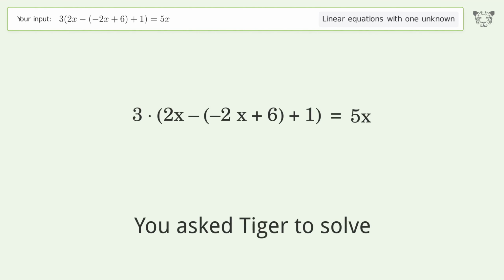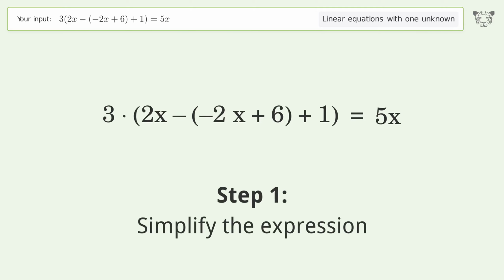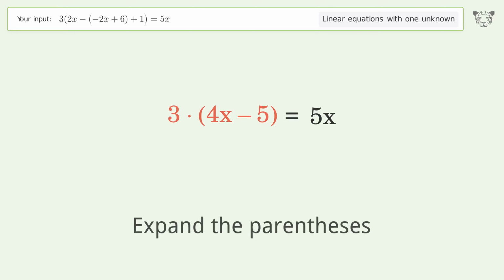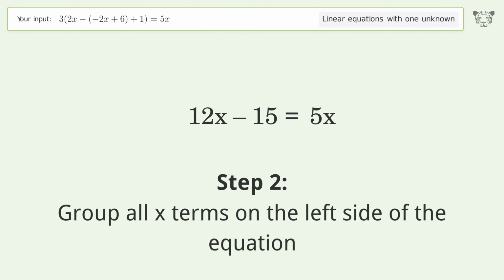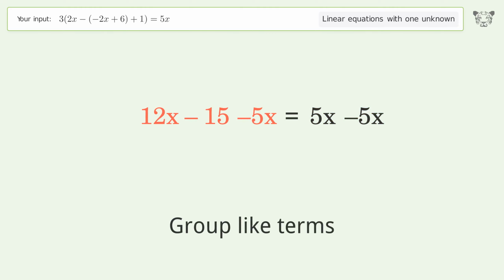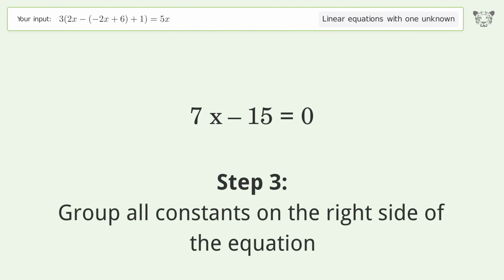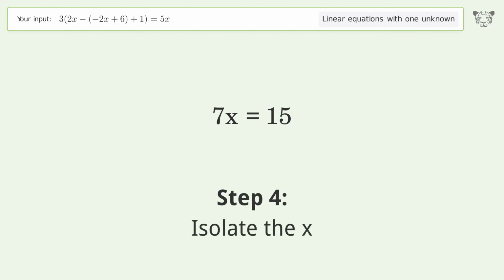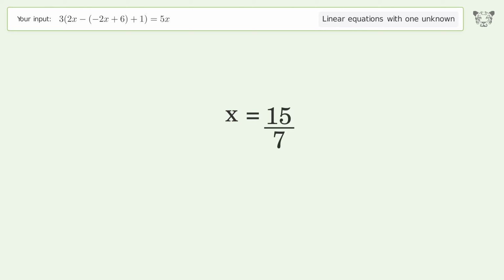Solve 3(2x-(-2x+6)+1)=5x: Linear Equation Video Solution | Tiger Algebra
Struggling with 3(2x-(-2x+6)+1)=5x? Watch our step-by-step video on Tiger Algebra to master this linear equation effortlessly. Also check out for more tips and tricks for dealing with linear equations with one unknown